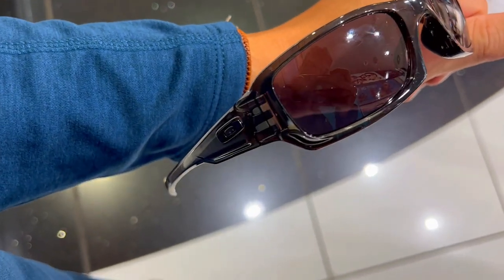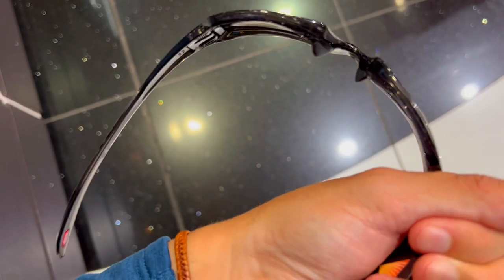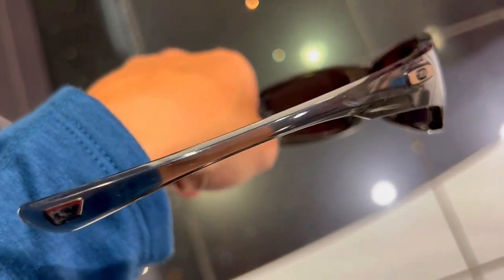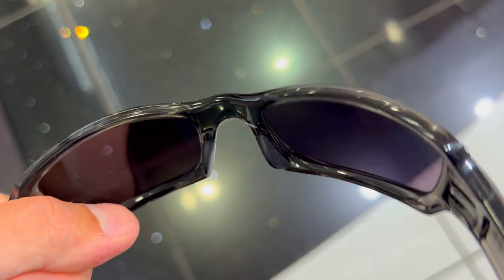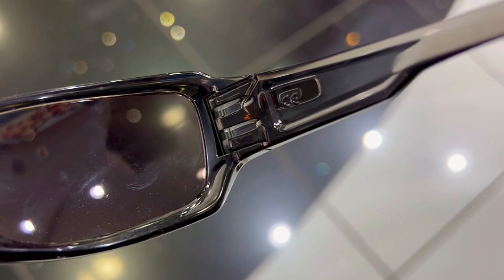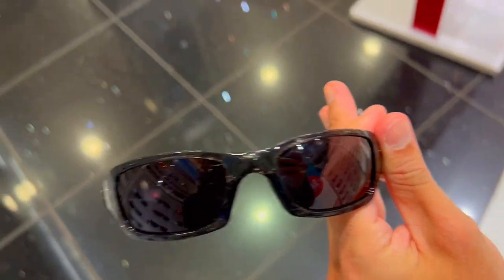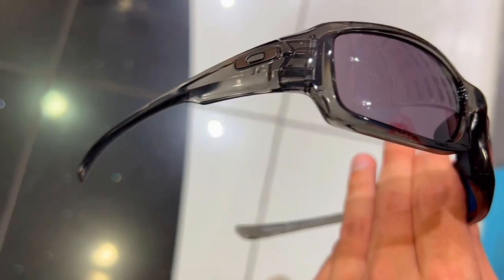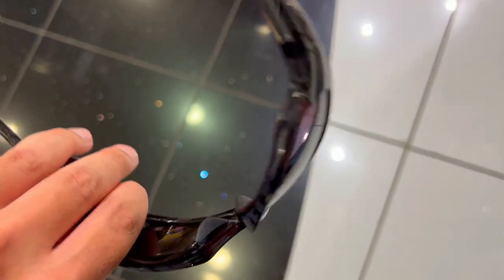3 Things To Know About The Oakley OO9238 FIVES SQUARED Sunglasses | Review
Welcome to SmartBuy Reviews! In this in-depth Oakley OO9238 FIVES SQUARED Sunglasses review, we'll delve into three key aspects you need to know about this product. We'll explore its standout features, highlighting the best aspects, and conduct a thorough analysis of both the pros and cons.